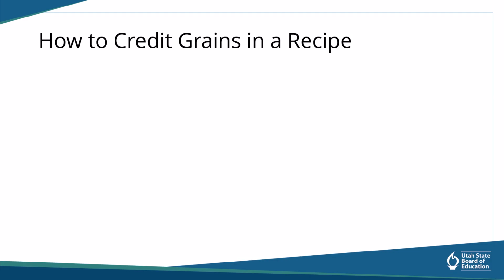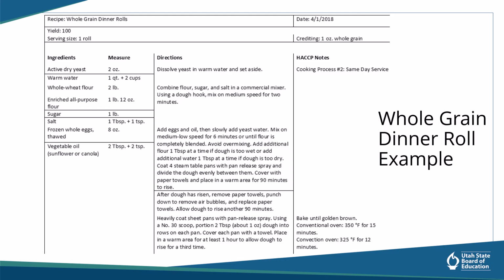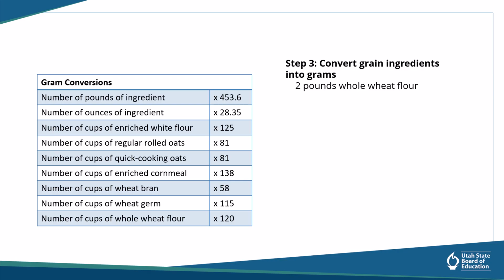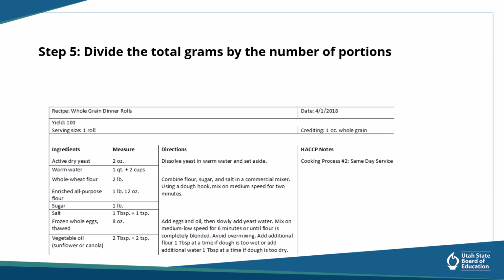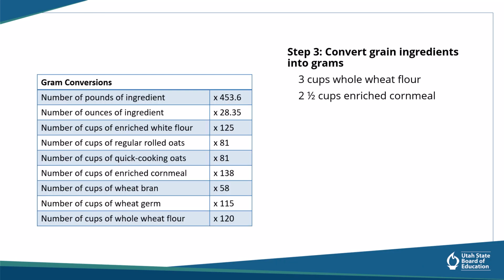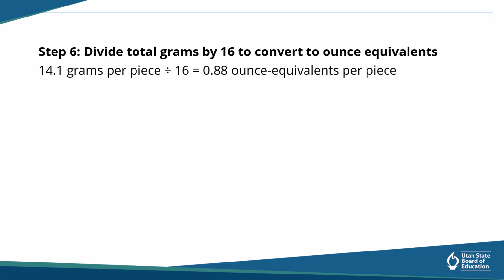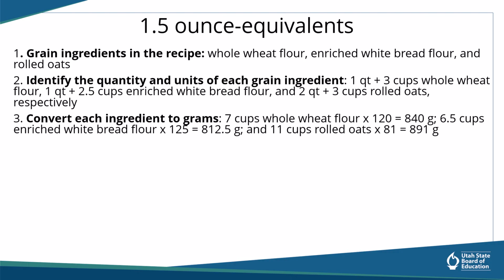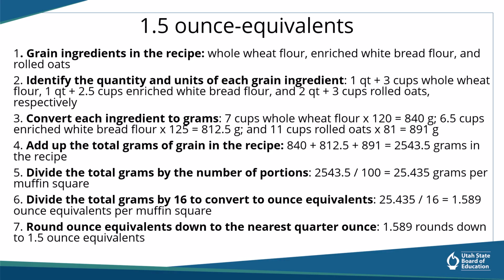2026-07-09 | Crediting Grains Using a Recipe | USBE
This video explains how to credit grains using a recipe.